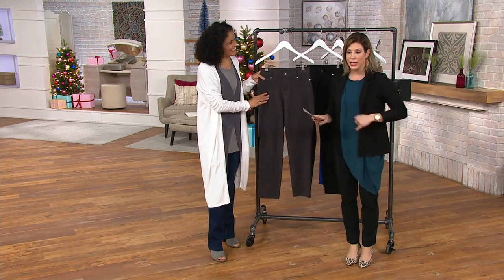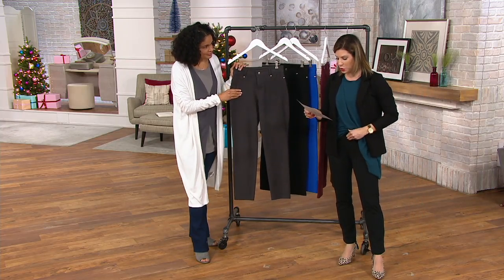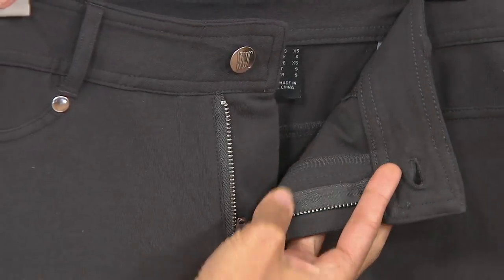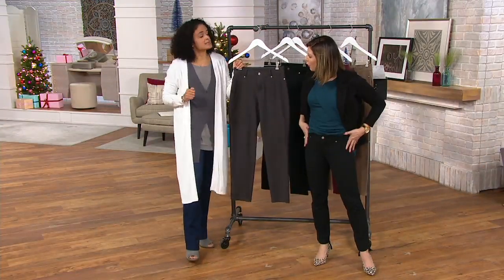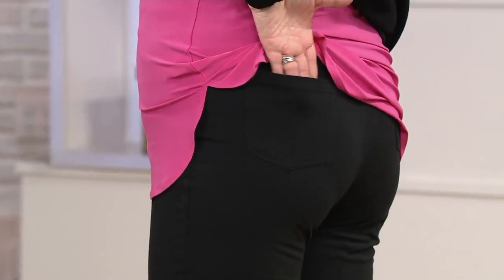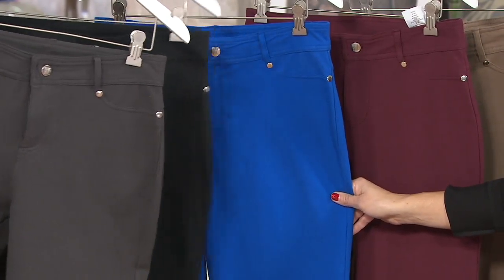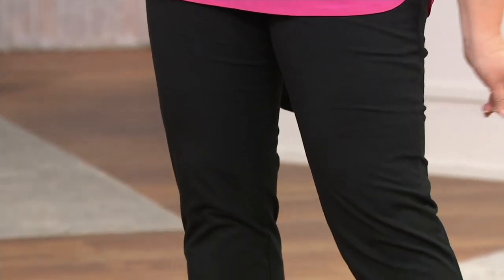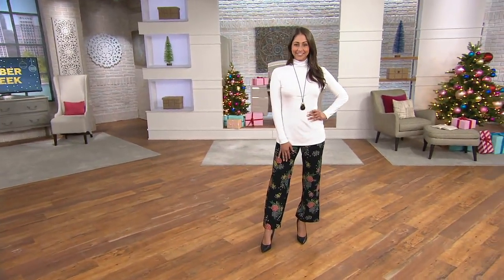Women with Control Knit Fly Front Jeggings on QVC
Women with Control Knit Fly Front Jeggings